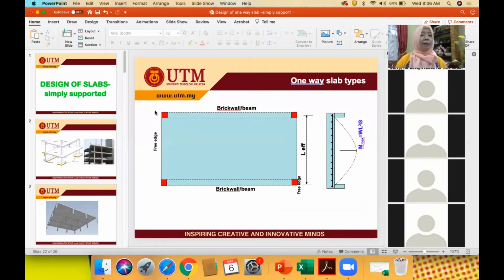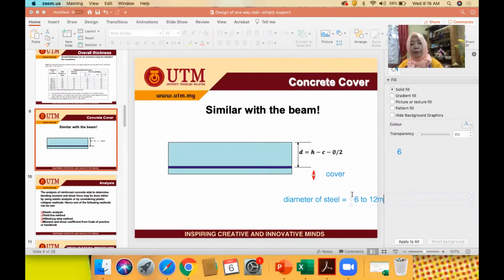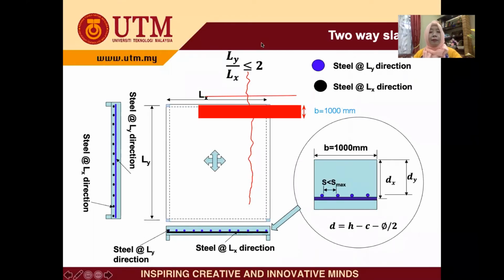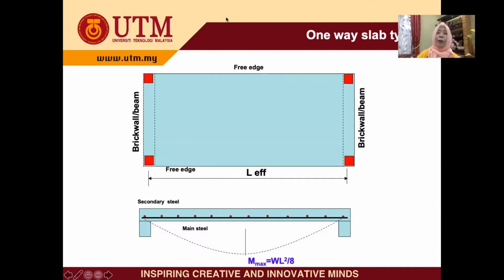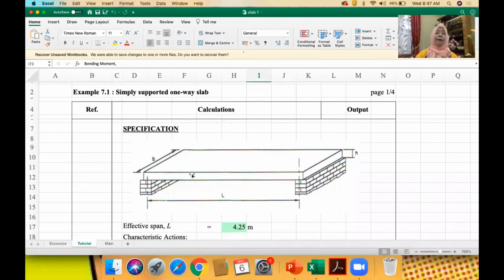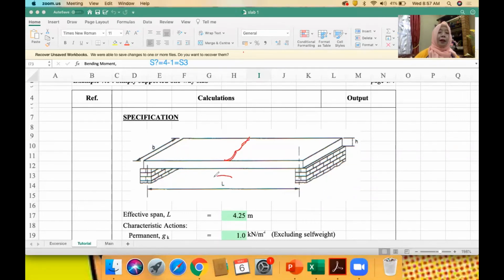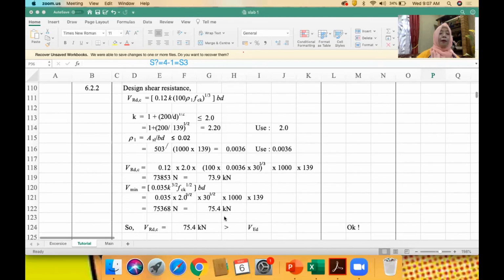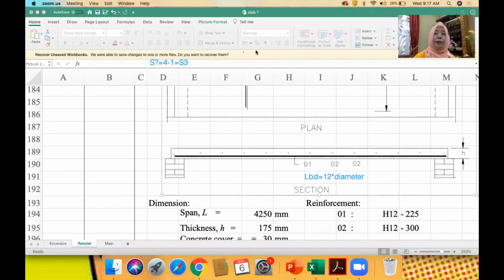DESIGN OF REINFORCED CONCRETE ONE WAY SLAB PART 1